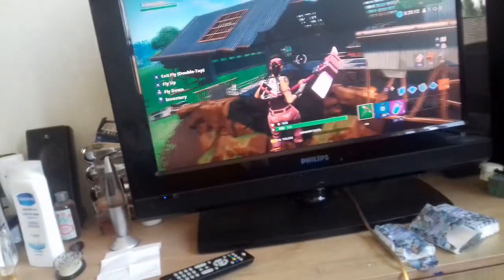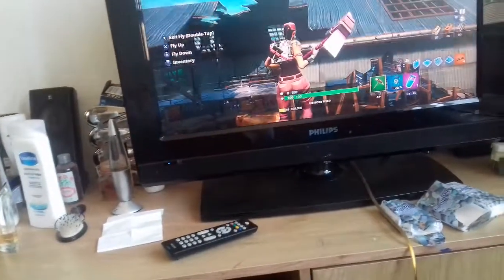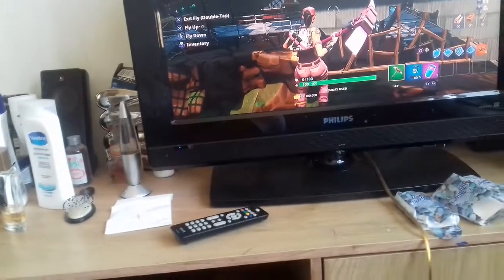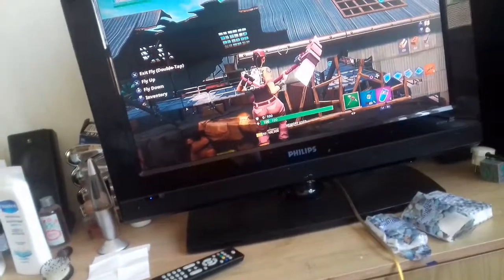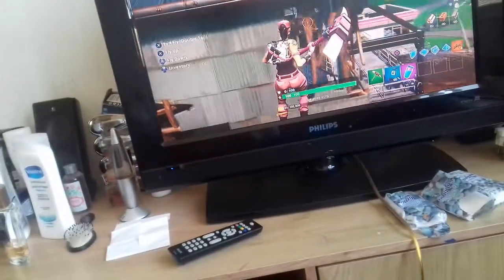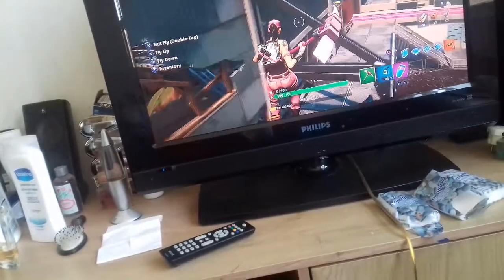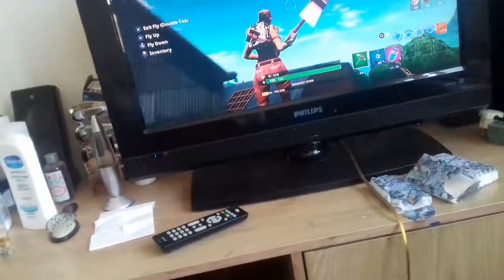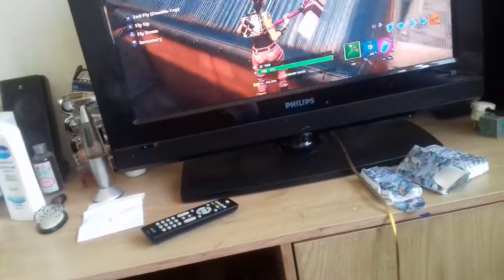Fortnite creative contest#2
Please god add this